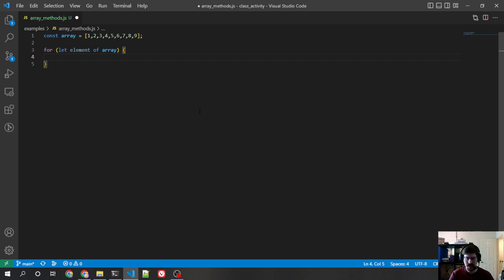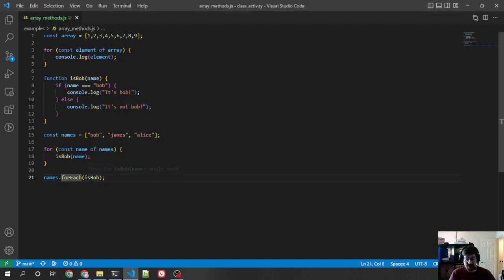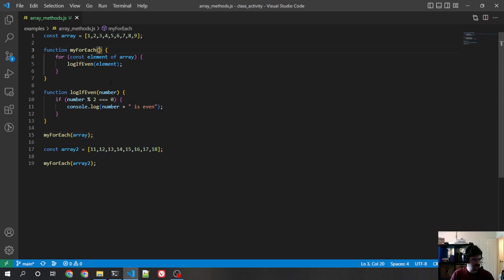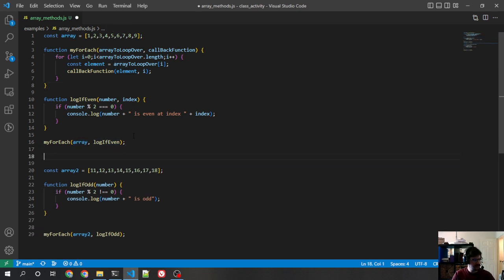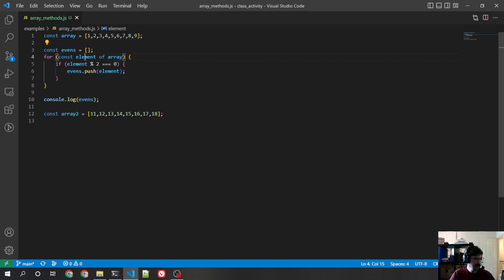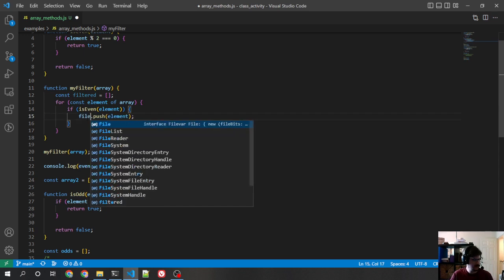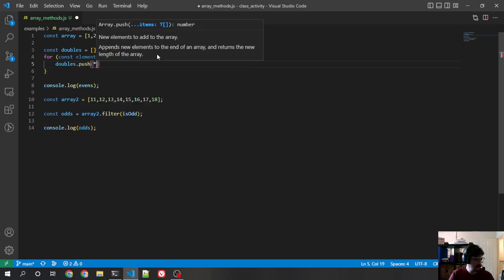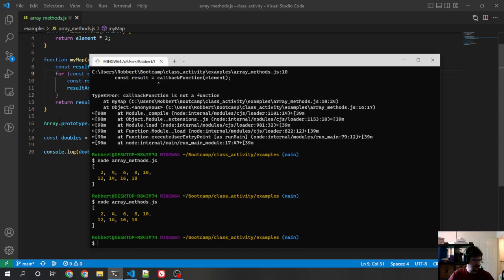Deriving Array Functions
In this video we'll go over how to derive the three standard array functions, forEach, filter, and map, as well as how to use them.

00:00 Intro
00:54 forEach
12:57 filter
19:35 map
23:54 Conclusion